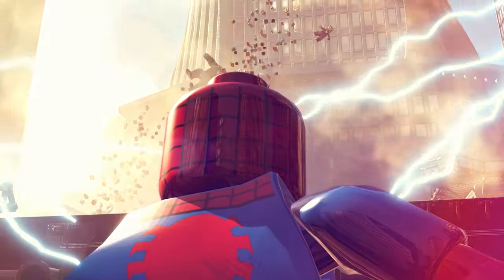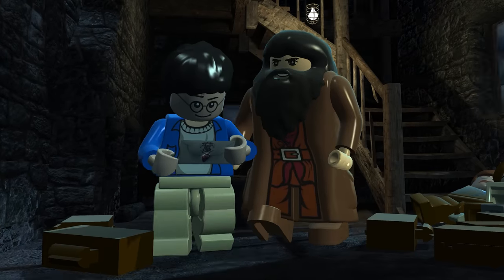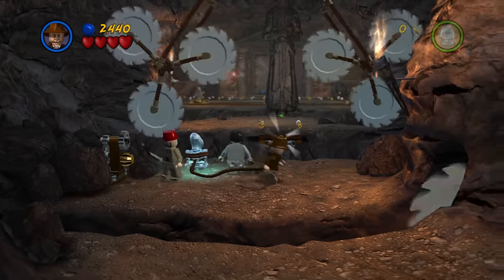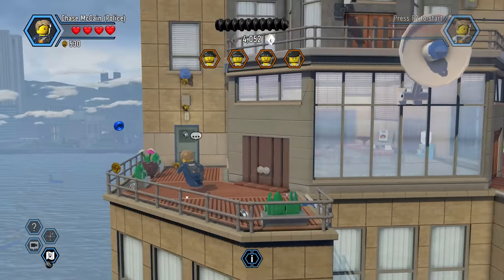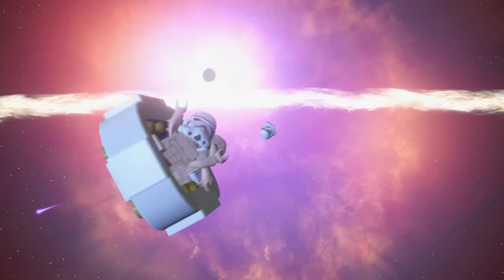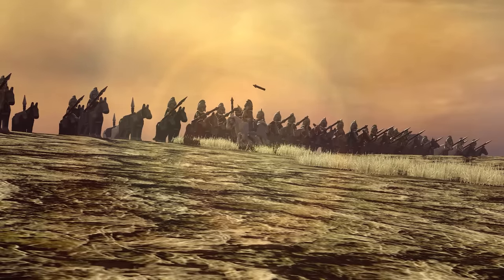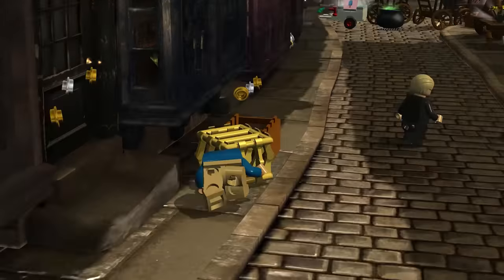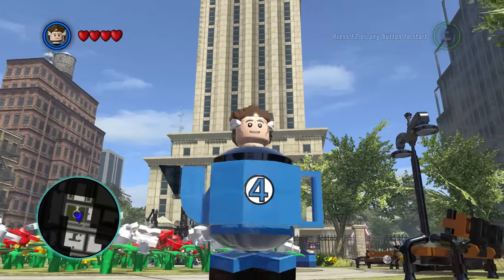Ranking Every LEGO Game Opening Level from WORST To BEST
Today i will be Ranking ALL LEGO Game Opening Levels from WORST To BEST .

Timestamps-
0:00 LEGO Games Levels
0:15 ALL LEGO Game Opening Levels Ranked

This video was edited by *RuggedEagle*